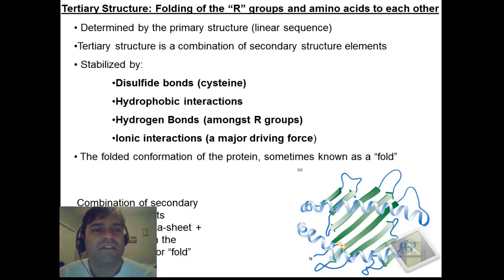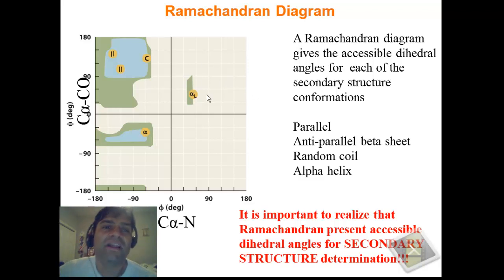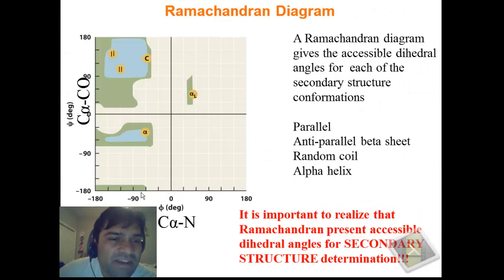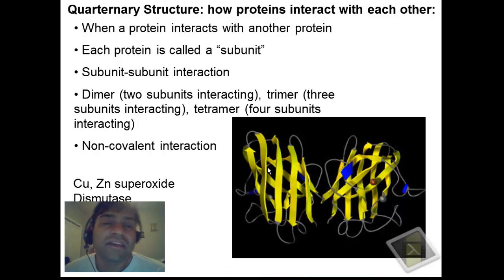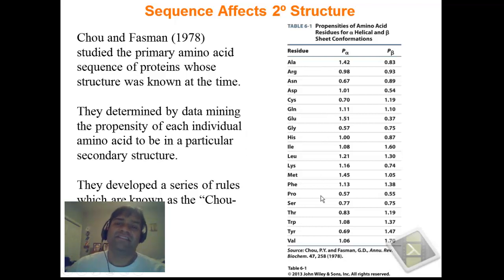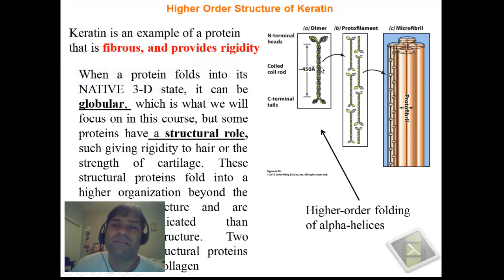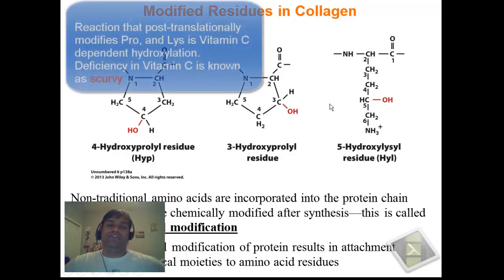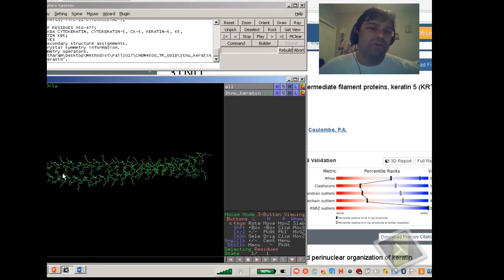Protein structure, Ramachandran Diagram, Collagen and Keratin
Secondary and tertiary structure,
Ramachandran Diagram ,Collagen, and Keratin